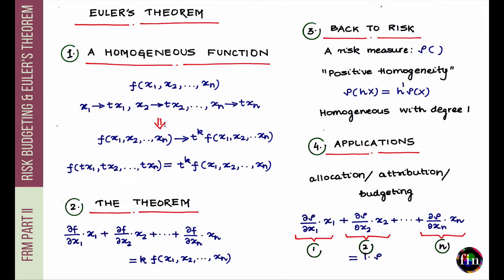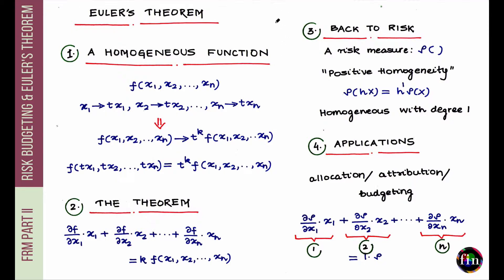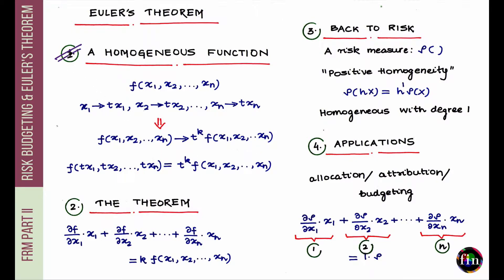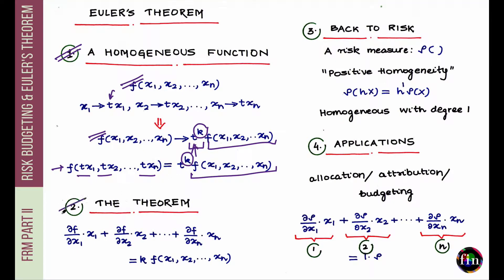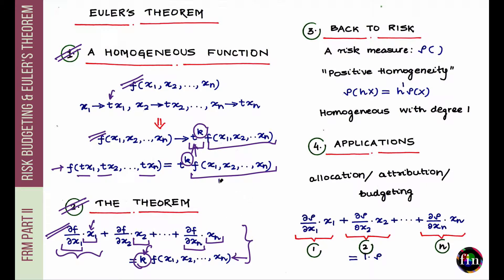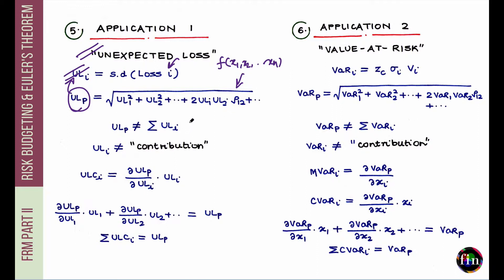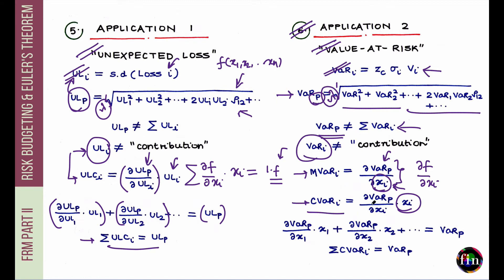Euler's Theorem And Risk Budgeting (FRM Part 1, Book 4, VRM | FRM Part 2, Book 5, IRM)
In this short video from FRM Part 2, we understand the Euler's theorem and it's application to risk measures and their allocation to various risk factors / components / sub-portfolios. We use the theorem to define allocation of risk measures, if these risk measures satisfy the property of positive homogeneity (i.e. are homogeneous of degree 1). We had seen this application in defining Unexpected Loss Contribution (ULC) and Component VaR (CVaR). This video forms an addendum to the FRM Part 2 online course